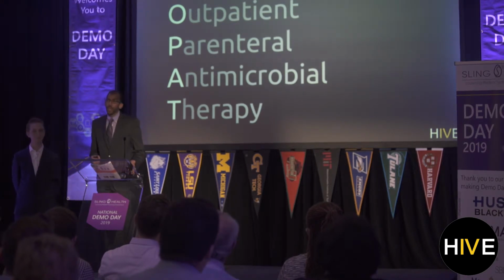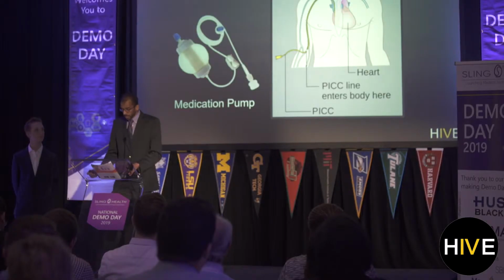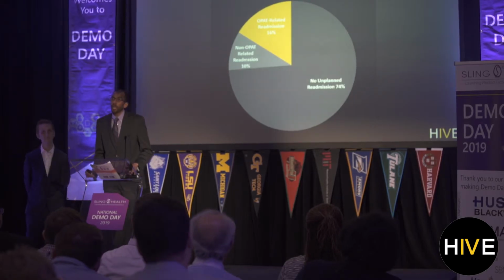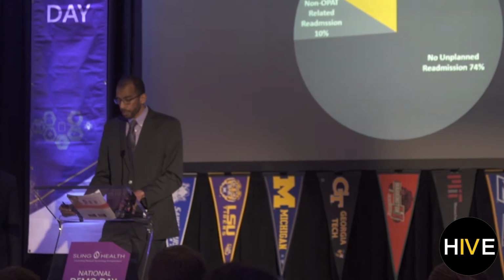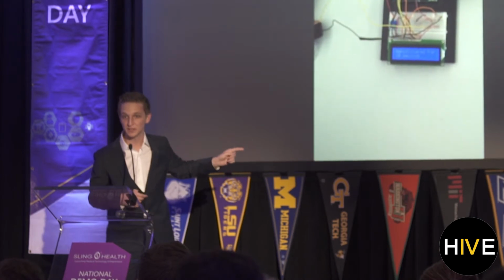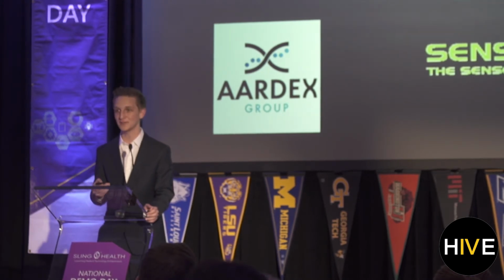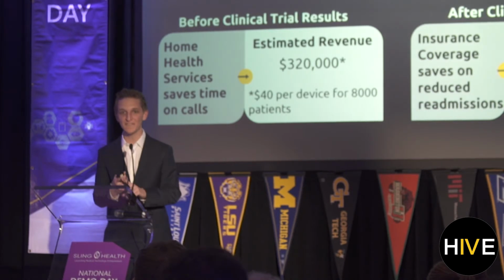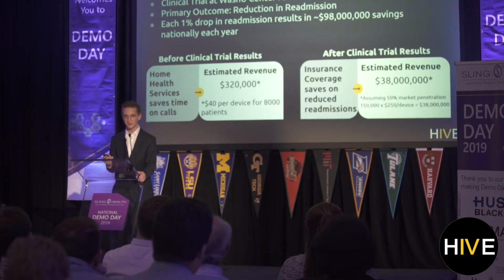Sling Health Demo Day 2019: Hive Finalist Pitch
Demo Day is Sling Health's capstone event where student teams from around the country present their year's work in medical engineering and compete for additional funding. Hive is from Washington University in St. Louis and is working on improving non-compliance in IV medication in outpatient parenteral antibiotic therapy patients.